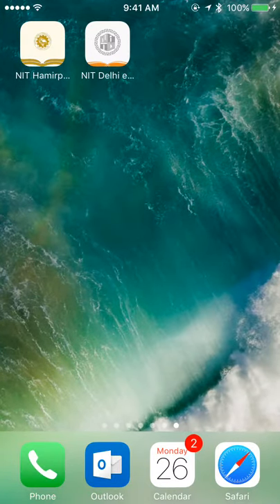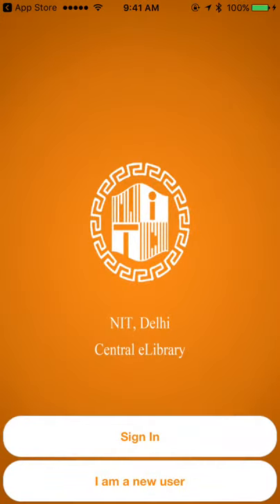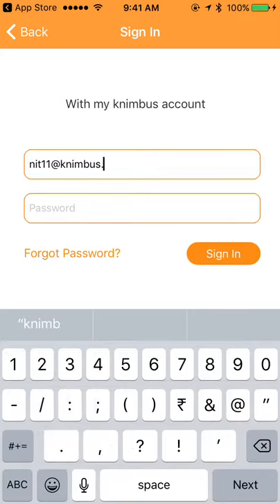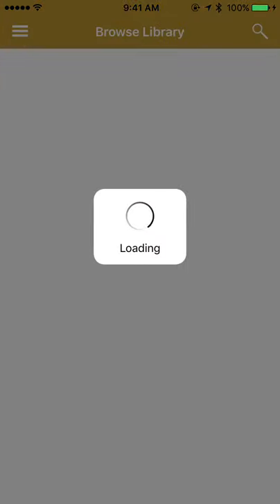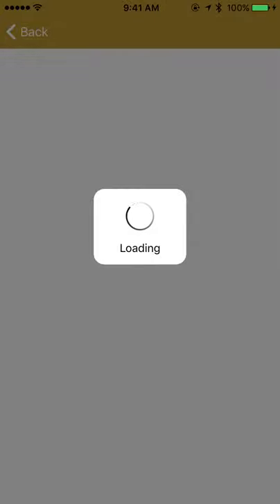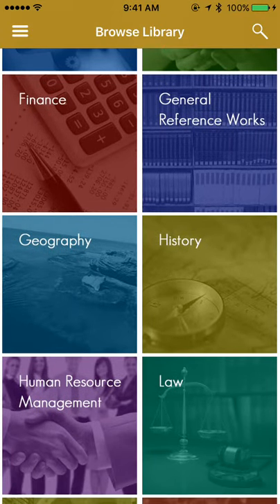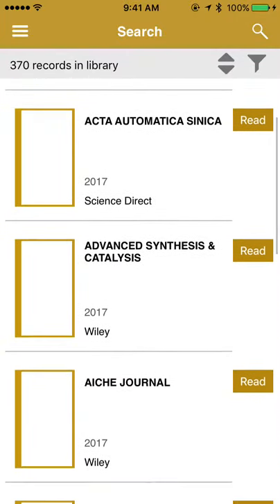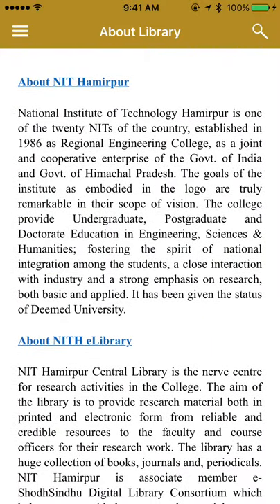Mobile Library Demo